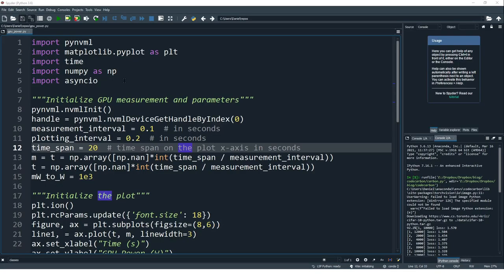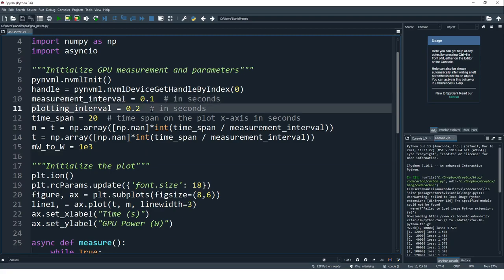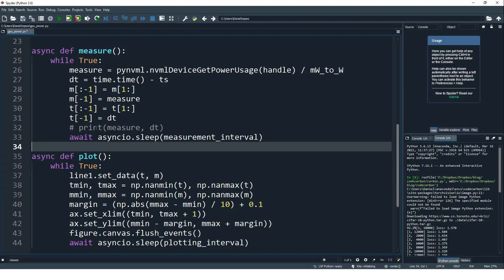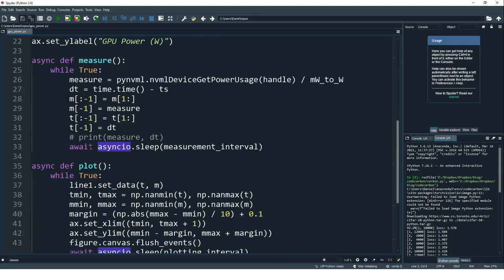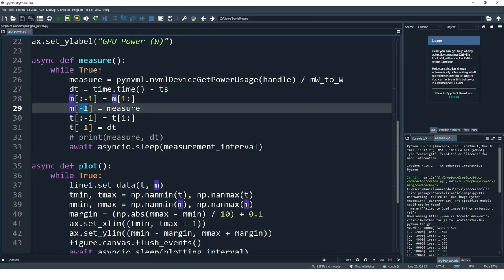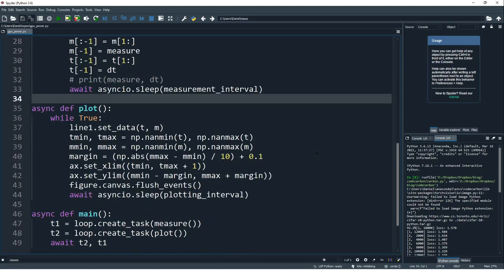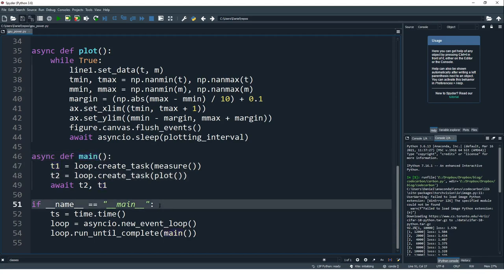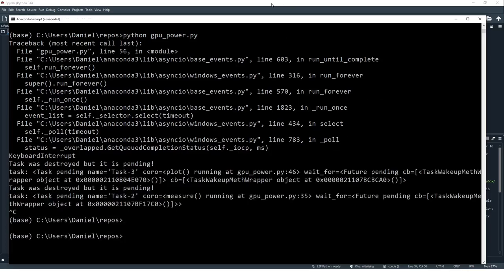Measuring and Visualizing GPU Power Usage in Real Time with asyncio and Matplotlib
In this video I show how to measure and visualize the GPU power usage with a single Python program in real time. You can find the code and additional information in this blog post

To measure GPU power usage we use a package called pynmvl (Python Bindings for the NVIDIA Management Library), which is used to interface with NVIDIA GPUs.